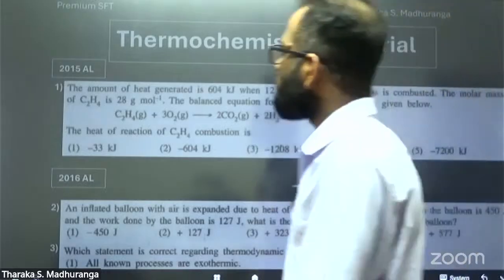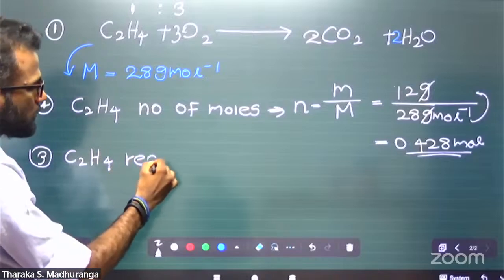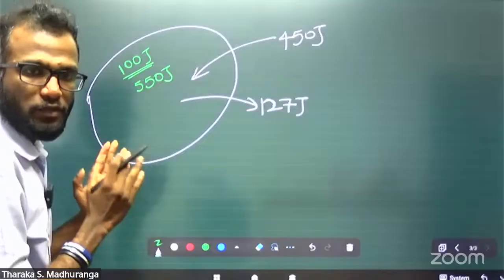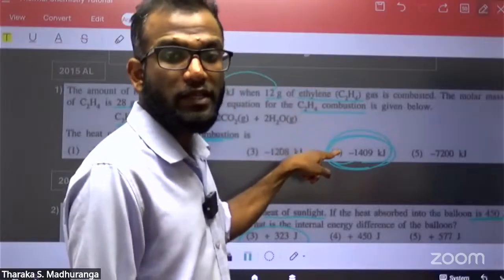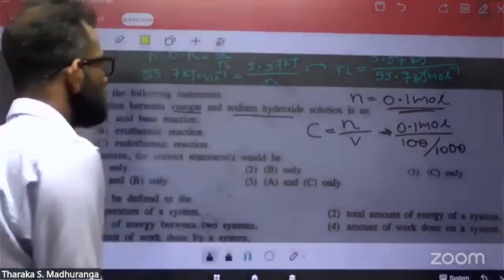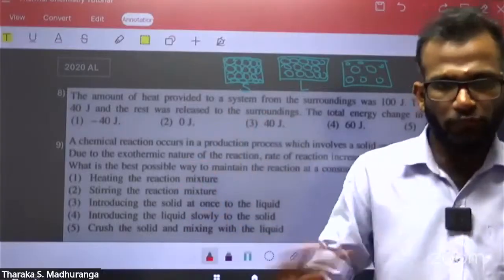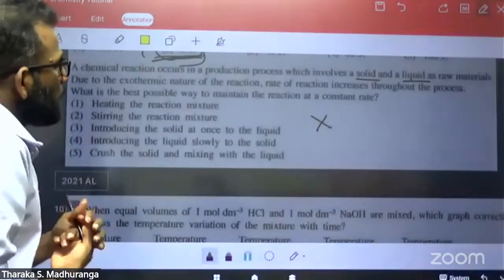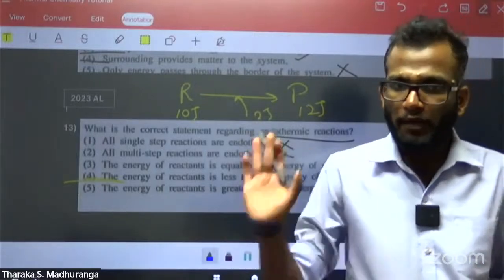2026 AL | Thermochemistry Tutorial Discussion